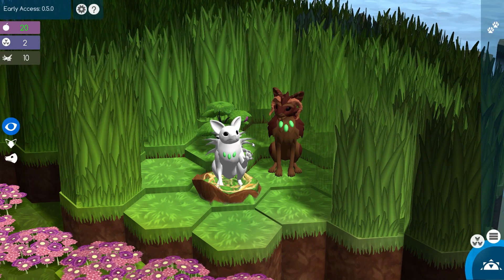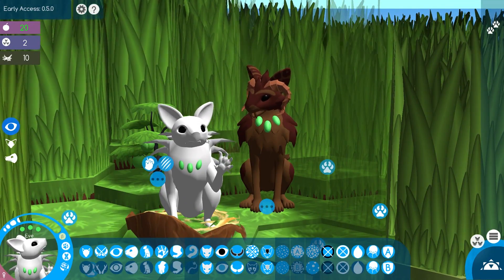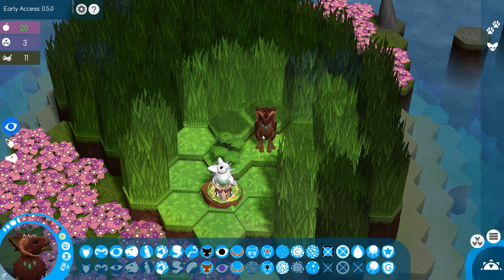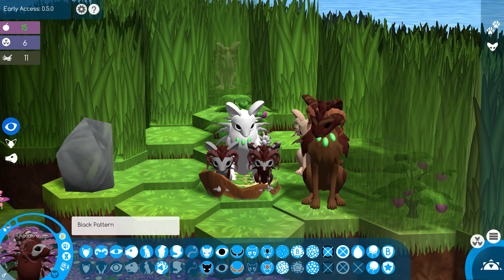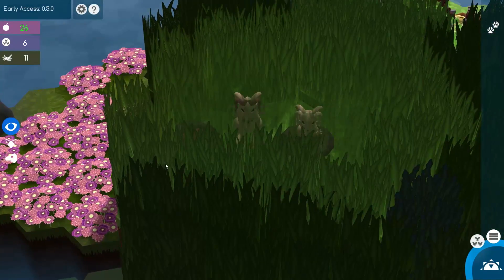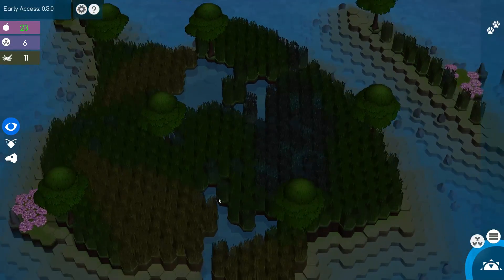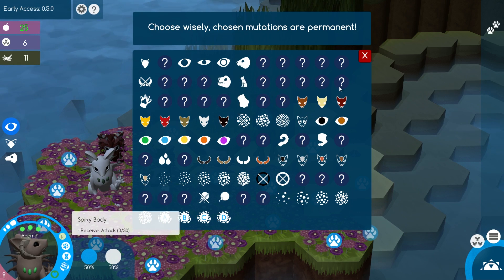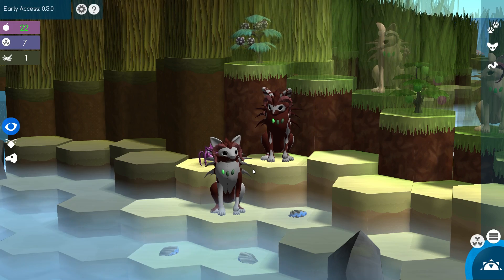The Masked Bandit! | Niche Let's Play • Harmony Islands - Episode 1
Welcome to Niche: A Genetics Survival Game, and the 0.5.0 experimental update! With friendly bearyenas sneaking through the grass and an endless array of vibrant new patterns, Adam and Eve have a great adventure in store! They decide to find room to stretch their legs early on, carting along with them their tiny brood - including our first set of twins, the mischievous masked bandits!